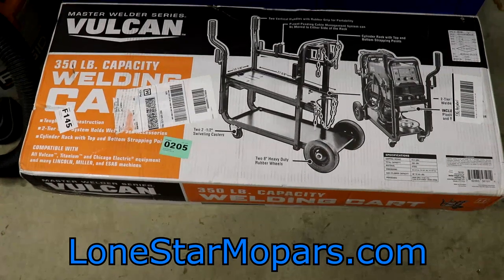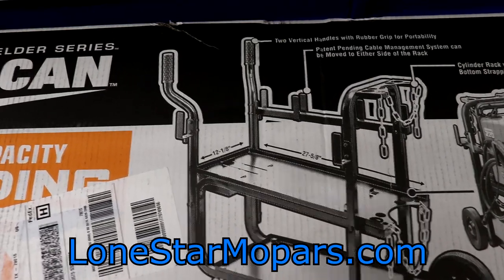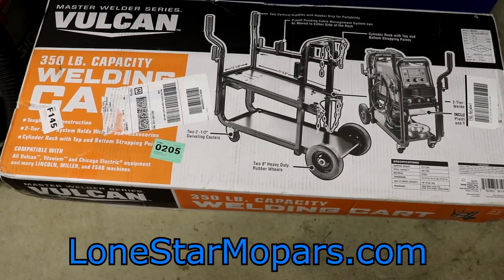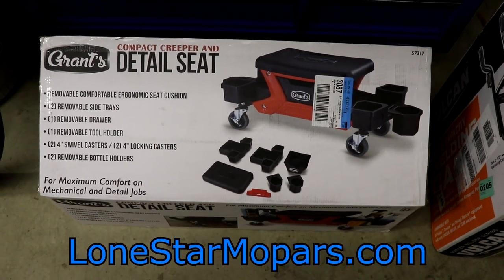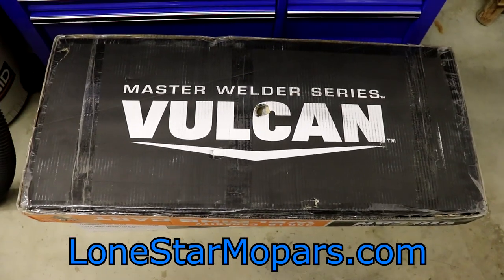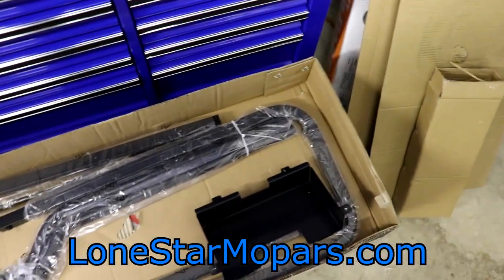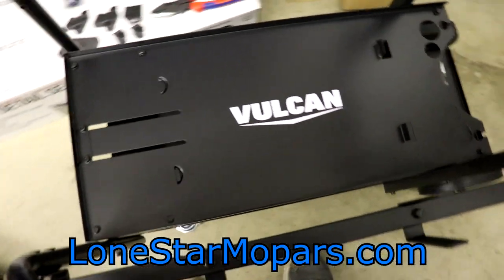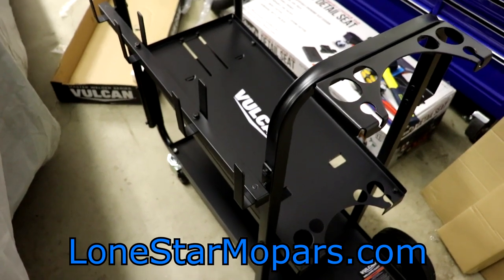Harbor Freight Tool Haul #16: Vulcan Welding Cart - Unboxing and Assembly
In this video we unbox and assemble the Vulcan 350 LB Welding Cart from Harbor Freight.  This is a step up from my old Chicago Electric cart, although it still looks and performs great after all these years.

This one is simply destined to hold a big space heater that I don't own.  Yep, it is a really fancy, roll around space heater cart.  Should be a good angle, don't you think?  Yep, definitely got this for a space heater and not some crazy welding apparatus I don't know how to use...just a space heater cart ;)

@0:00 Intro
@0:45 Vulcan 350 LB Welding Capacity, $119.99
^Bought via Instant Savings at $104.99
@1:00 Space Heater Stand?
@1:30 Thanks Mom!
@2:00 Dimensions
12.125" Wide x 27.625" Length (Top Tray)
@3:58 Specs
-36.750" Tall x 19.250" Wide x 37.500" Long
@5:05 MIG Stand
-Goes back 15 years or so
@6:05 Big Vulcan Cabinet
-I thought about it, but sort of like keeping units standalone
@7:19 Grant's Detail Seat?
-Bought this...opened it up after a car wash to detail and...NO HARDWARE
--Crazy to think someone wants you to return a product vs just getting hardware sent out
@8:50 Grant's vs Adams vs Griots
--Lots of these are available
@9:57 Box Flip and Freight
@11:36 Unboxing: Top Layer
@12:22 Unboxing: Second Layer
@13:03 Unboxing: Caster Box
@13:15 Unboxing: Third Layer (Bottom)
@13:28 Unboxing: Hardware Box
@13:59 Hardware Box
-Resort it before assembly to make life easier
@14:40 Hardware Sorted
-Again, a little time up front saves time in the long run
@15:15 M6 Hardware
-M6x10mm
-M6x30mm
-M6x35mm
-M6x50mm
@16:05 Tools
-Matco x Capri 10mm Deep
-Hazet x Capro 10mm Shallow
-Wera Joker and Stahlwille Combo
@17:30 Bagged Hardware
-Would be nice...washers were all over the place
--I like the box idea, but even just bagging the flats and locks would be a big perk
@18:58 Assembly: Frame to Lower Tray
-Sort the bolts ahead of time and confirm sizes...30 vs 35mm in length is easy to confuse
@22:15 Level Suggested
-The top tray is raked, so the level seems a bit odd
@22:45 Assembly: Top Tray and Adjustable Stop
@24:02 Assembly: Vertical Frame
@25:05 Assembly: Rod Holder and Handle Hooks
@25:39 Howdy Miss Daisy
-Rod Holder and Handle Hooks
@25:57 Hook Selection
-6 Total: Hook A vs Hook B
@26:36 Fun with Tools
-Tight clearance with the hooks
--Why use a ratcheting wrench when you can bust out 3 more ratchets to test fit things?
---My thoughts exactly!
@27:51 Hazet Smart Case Success
@28:24 Stahlwille + Hazet = Max Clearance
@29:20 Assembly: Front Handles to Frame
-Easier to attach them to the frame before mounting the hooks imo
@29:55 Assembly: Side Rail with Hooks
@30:15 Assembly: Sidebar Hooks
@31:00 Sidebar Hooks Installed
@31:14 Assembly: Axles and Rubber Wheels
-Axle, Spacer, Wheel, and E-Clip
@32:37 Leftover Parts?
-Flats before the E-Clips!
@33:06 Assembly: Axle and Wheels Installed
-Always fun working with these clips
--Got one side with Knipex Linesman...other side utilized a Wera Chisel driver
@33:45 The Tilt
-Voila!  Vulcan Welding Cart upright!
@34:15 Assembled View
@35:00 Really Nice Space Heater Stand...
@35:20 Gas Cylinder and Filler Rod Views
@36:30 Check Store Demos and Compare Measurements
@37:00 HF Reviews
-You can often find reviews and/or pictures of the machine you plan to run
@37:58 Assembly: Vulcan Tool Box
@38:40 Plans for the Cart...Stay Tuned!
@39:00 Recap
@40:45 Conclusion
-Have you used the cart...what for?